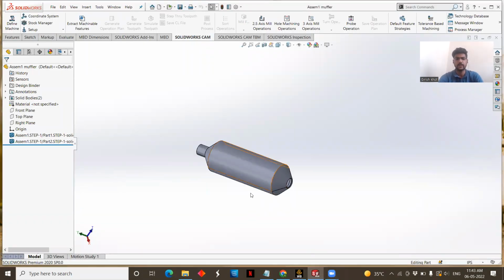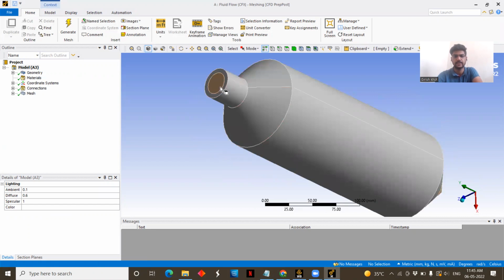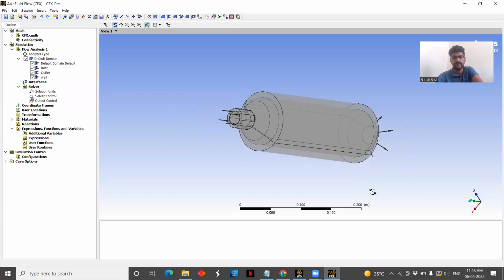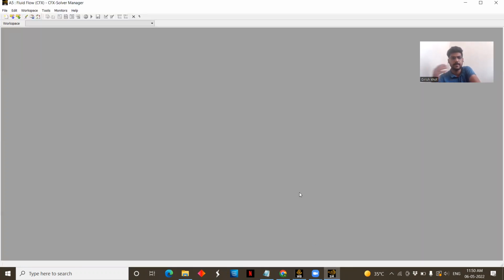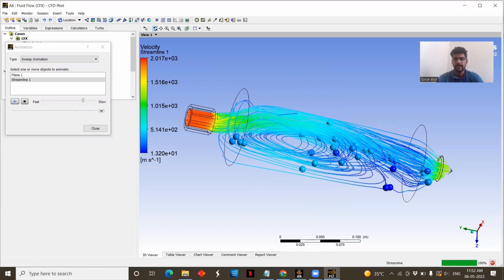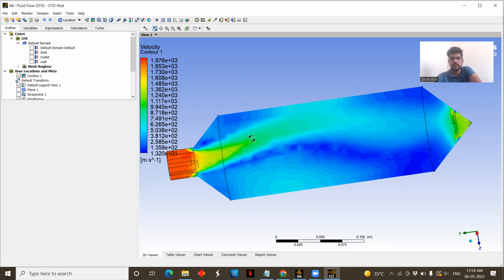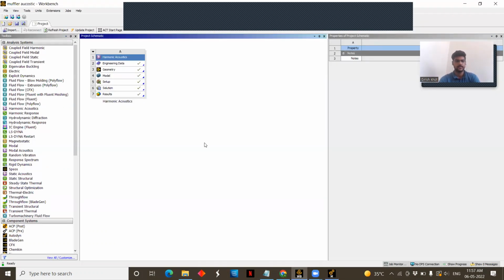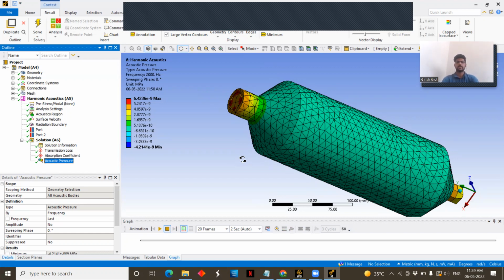Thermal and Acoustic analysis of muffler